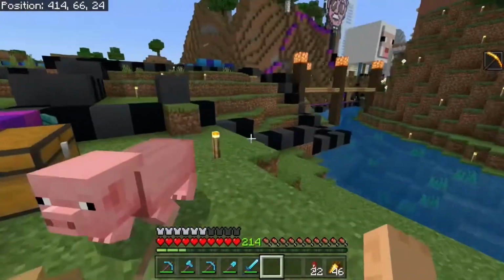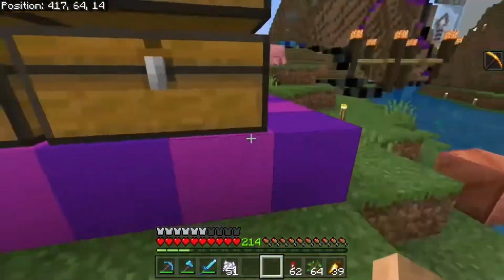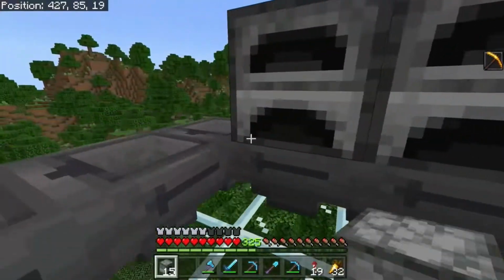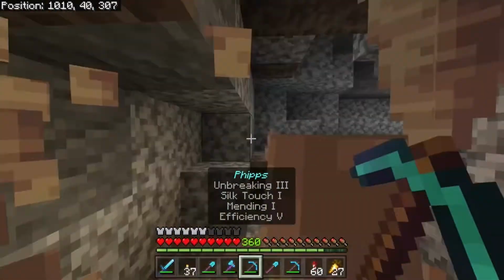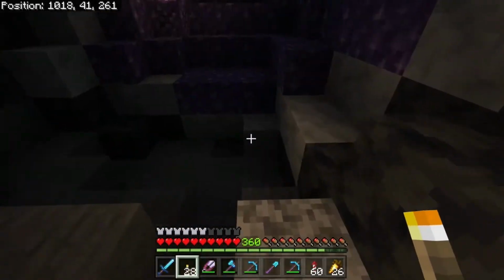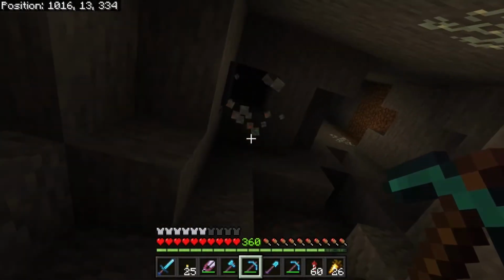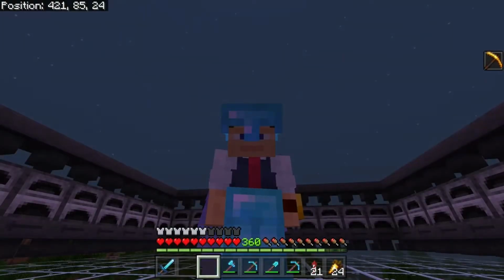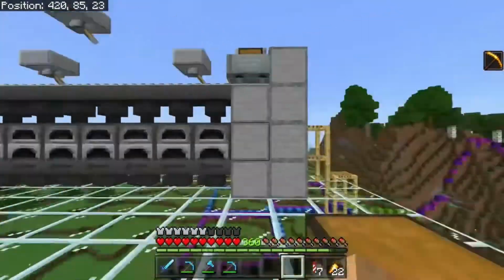Super Smelter Scramble [02] The Nest | BluJayGames’ Patreon Server | Minecraft Bedrock Edition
Today on BluJay’s Patreon Bedrock server we build the super smelter to help with out giant supply of copper.